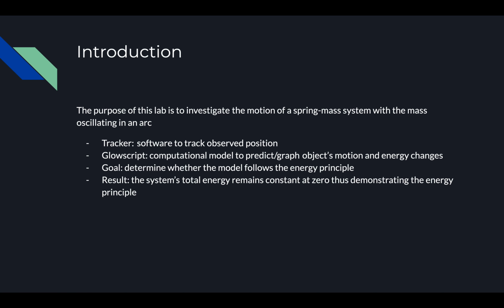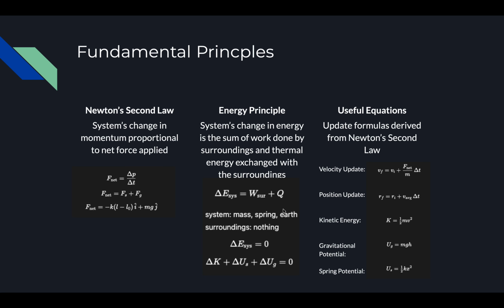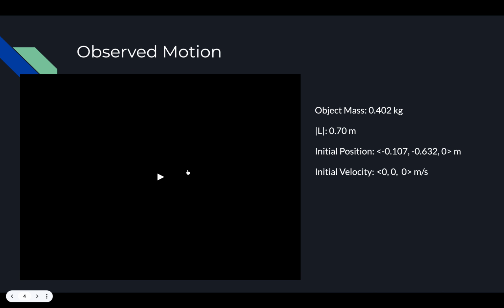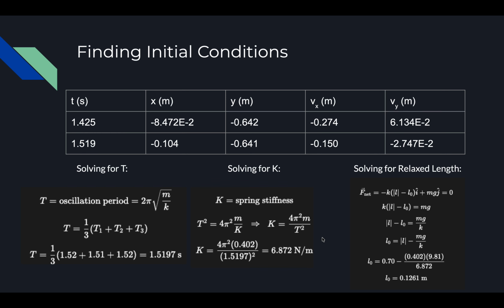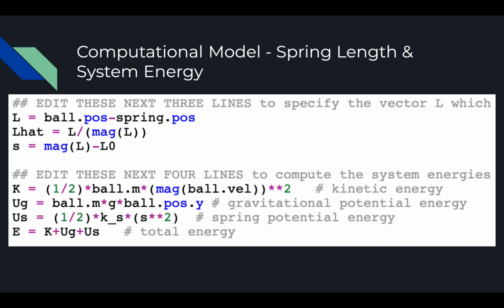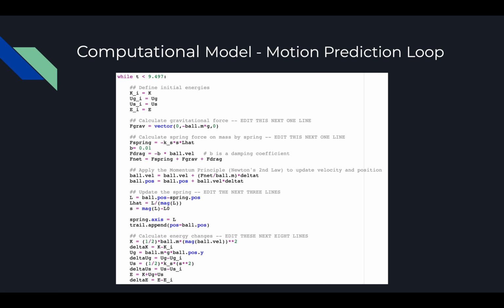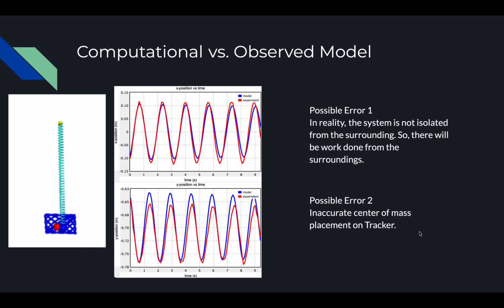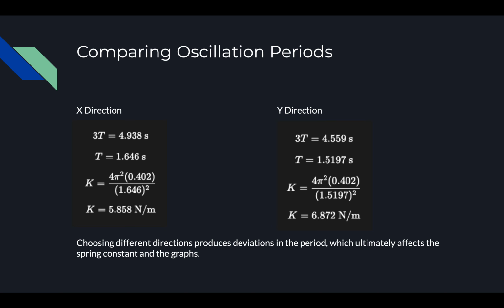PHYS 2211 Lab 4: Oscillations - Adarsh Narayanan